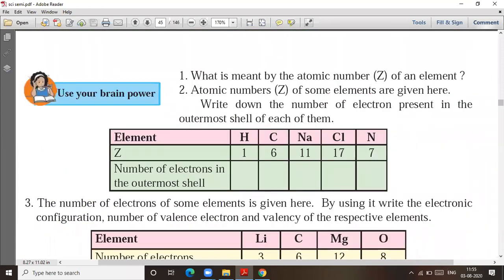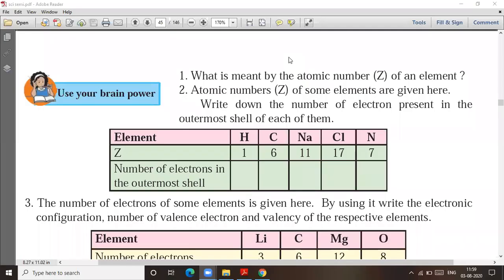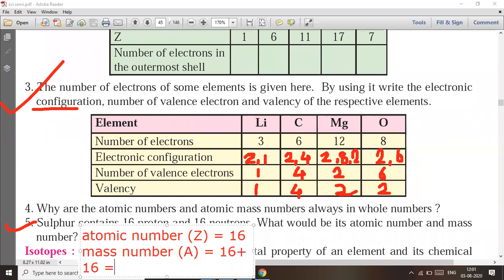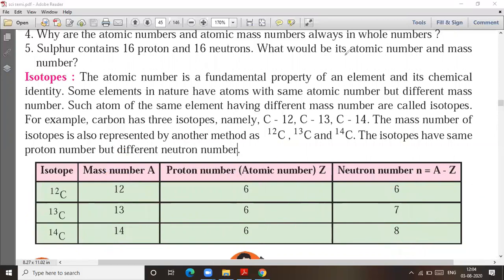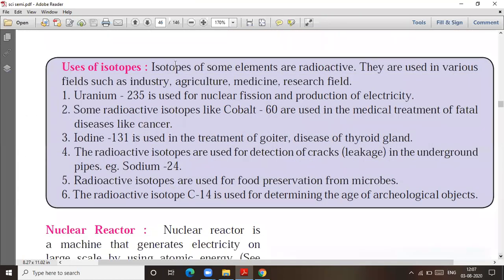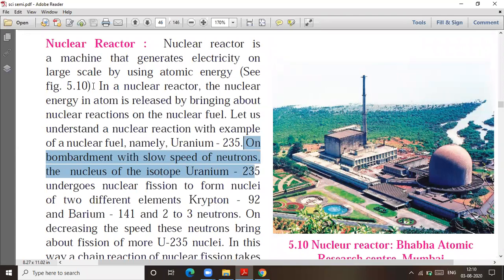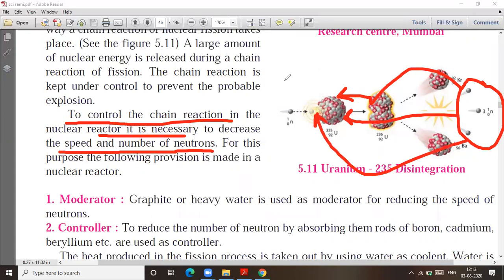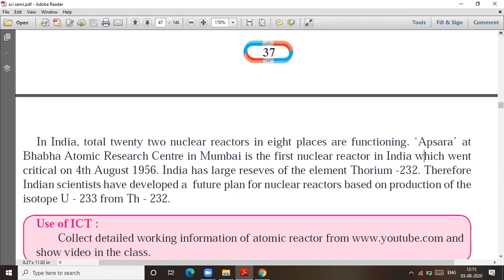Inside the Atom # Std 8 # part 4 # lecture video